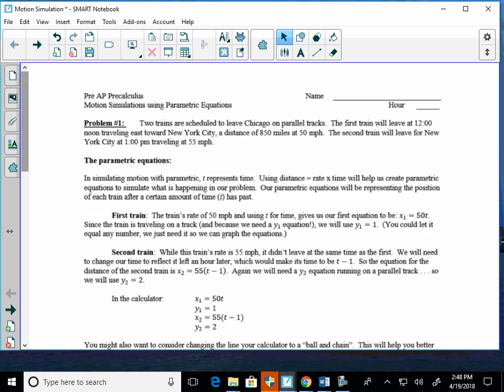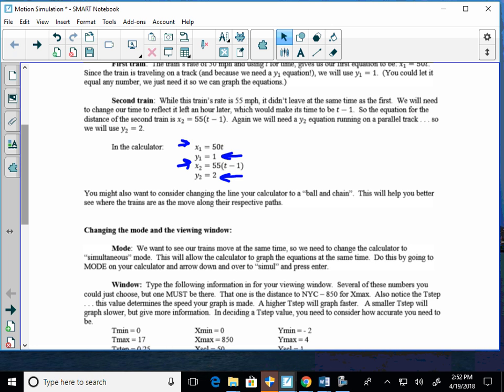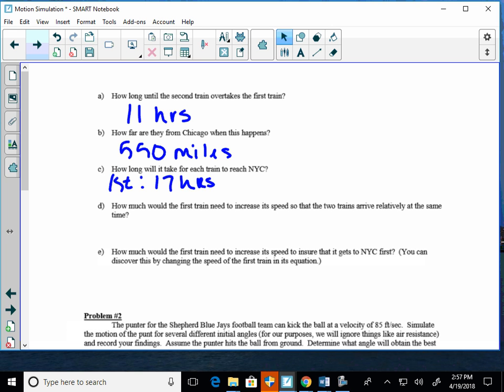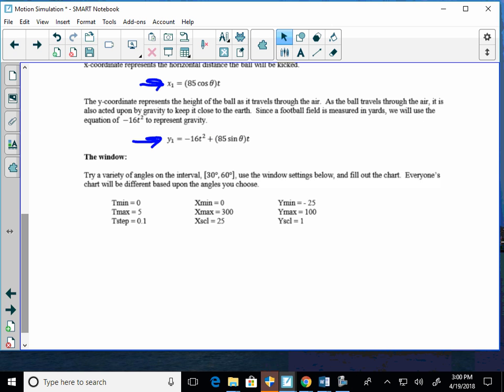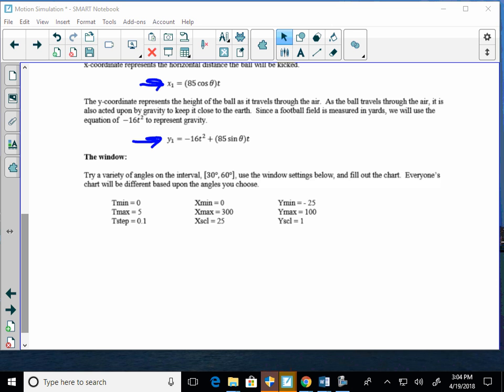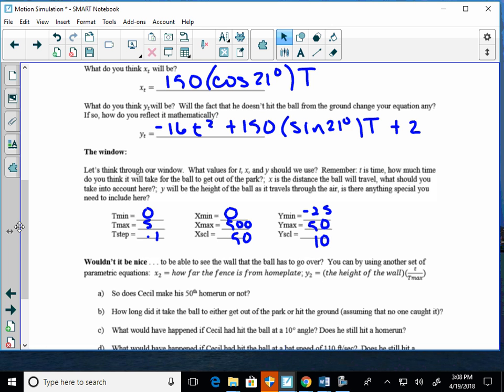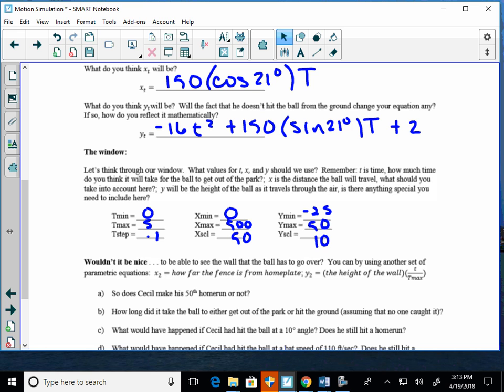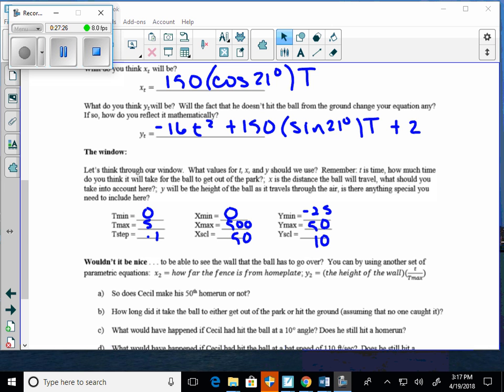Simulations and Motion with Parametrics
Simulations and Motion Problems with Parametrics